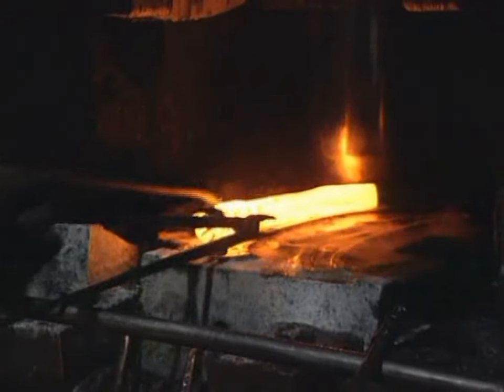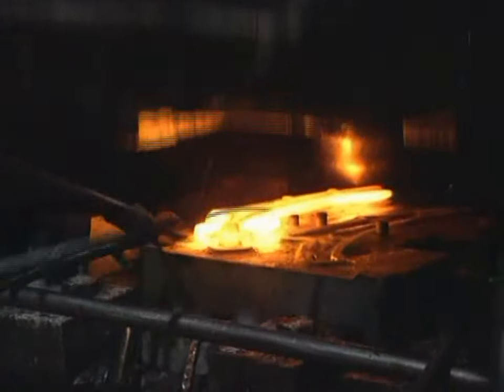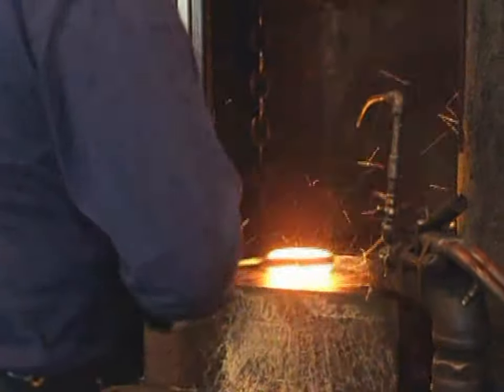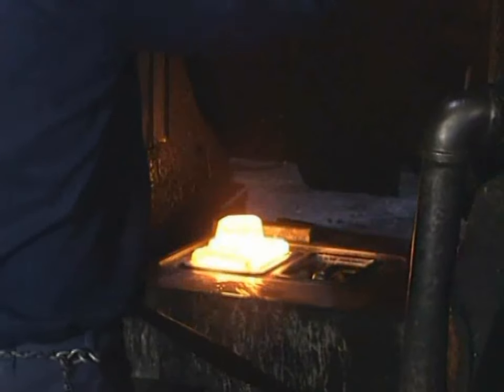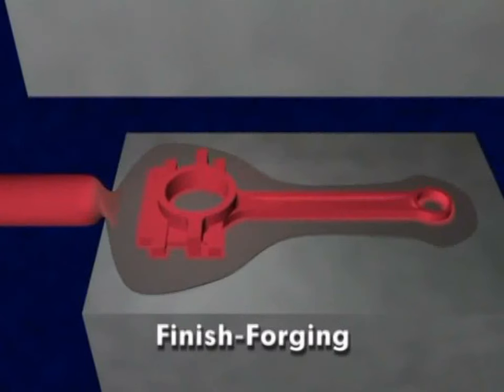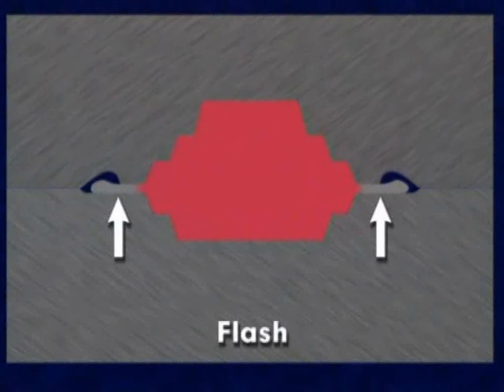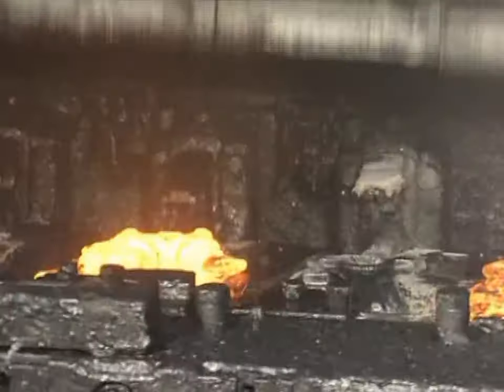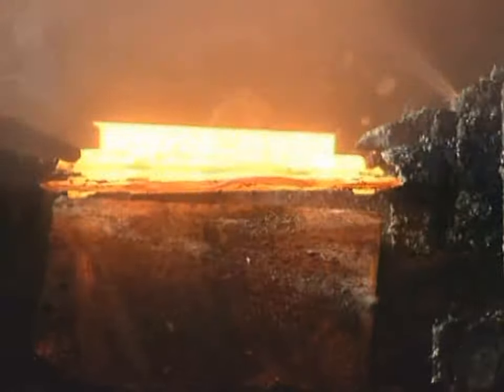IMPRESSION DIE FORGING